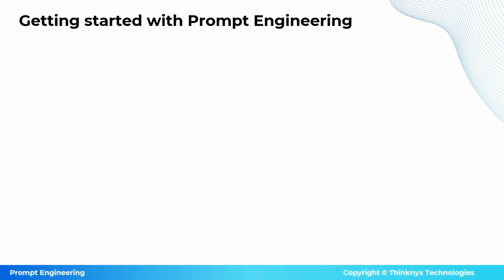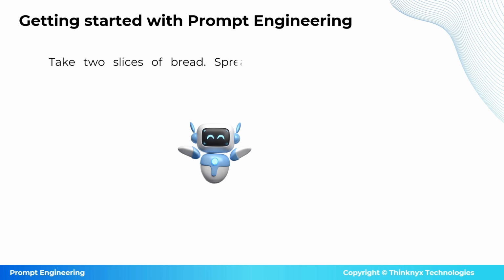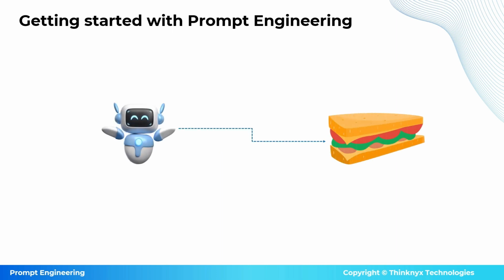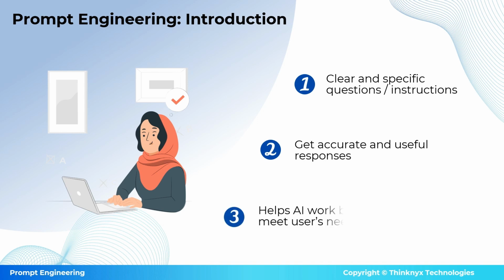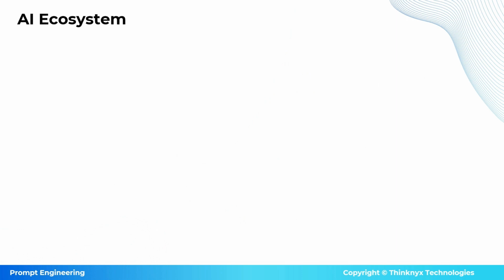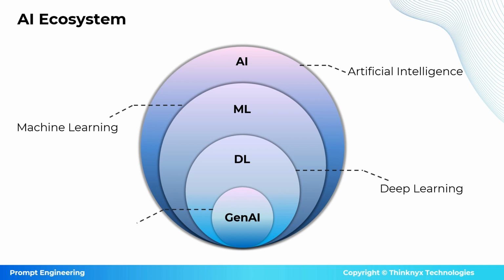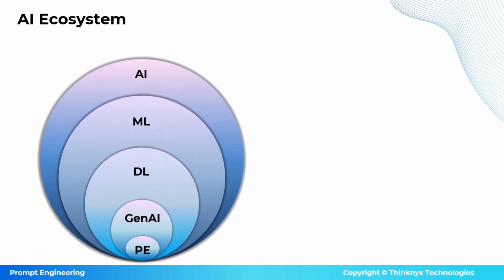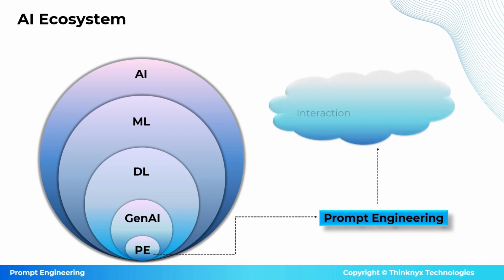Getting Started with Prompt Engineering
The "Mastering Prompt Engineering for GenAI - Practical Workshop" course is designed to accommodate learners of all levels, from beginners to experienced professionals looking to explore the world of GenAI with effective Prompt Engineering. This course serves as a foundational pillar in Effective Prompt Engineering for GenAI, enabling you to extract accurate and meaningful responses from AI systems.

You will start with the basics of Prompt Engineering, including fundamentals of LLMs, Prompt Anatomy, and essential concepts. The course also covers Prompt Engineering Frameworks, Refining Prompts, and Responsible Prompt Engineering. Practical, hands-on use cases across various domains like HR, Development, L&D, and Art are demonstrated with tools including ChatGPT, Copilot, Visme, LimeWire, and Gemini. It concludes with best practices, safety considerations, and ethical guidelines.

Whether you're new to GenAI/Prompt Engineering or aiming to deepen your understanding, this course is tailored to meet your needs.

Prompt engineering is a crucial aspect of working with GenAI systems. It involves crafting clear and specific instructions or queries to interact with GenAI models effectively. By formulating precise prompts, users can extract accurate and meaningful responses from AI systems, enhancing their performance and usability. It plays a vital role in ensuring that AI systems align with user requirements and can be used efficiently in various applications.

Legal Notice:

ChatGPT is an open-source, community-driven software managed by the OpenAI. ChatGPT/OpenAI and the ChatGPT/OpenAI  logo are trademarks or registered trademarks of The OpenAI in one or many countries. The OpenAI and other parties may also have trademark rights in other terms used herein.

Course Structure:
Lectures
Demos
Quizzes
Assignments

Course Contents:
Introduction to AI Ecosystem
LLM's at a Glance
Popular Prompt Engineering Toolset
Prompt Anatomy
Prompt Engineering Frameworks

Real World Use Cases:
- Email Composition and Response
- Crafting Blog Posts
- Image Generation
- Summarization
- Itineraries
- Candidate Screening
- Constructive Communication
- Personalized Training and Development
- Agenda Preparation (TOC)
- Preparing Assessments
- Agenda Preparation (TOC)Preparing Assessments
- Preparation for Interview
- Song Lyrics/Poems
- Music Composition

Prompt Engineering using ChatGPT, Copilot, Visme, LimeWire, Gemini
Potential Risks
Ethical Considerations
Best Practices

All sections in this course are demonstrated Live, to guide and direct you to create your own local environment, perform all exercises and learn by doing!!!

Getting Started with Prompt Anatomy
Fine Tuning the Language for Better Responses
Prompt Engineering Frameworks
Standard Use Cases - Hands-on Demos
Revolutionlizing HR & Recruitment Process - Hands-on Demos
Hands-On Demos - Corporate Trainings (L&D)
Development Optimization in IT - Hands-on Demos
Trending Hands-on Use cases for Music Composition, Power Point Presentations, Interview Preparation and more
ToolSet Used - ChatGPT, Copilot, Gemini, LimeWire, Visme
Laptop/Desktop with Internet Connectivity anfd that's it
Who this course is for:
Anyone who wants to get started with AI Ecosystem (AI, ML, DL and Generative AI) Journey
Aspiring AI/Generative AI Enthusiasts
Business Professionals and Leaders, Entrepreneurs, CXOs, Business Managers
Data Scientists/Data Engineers